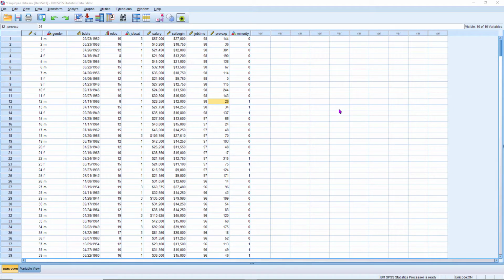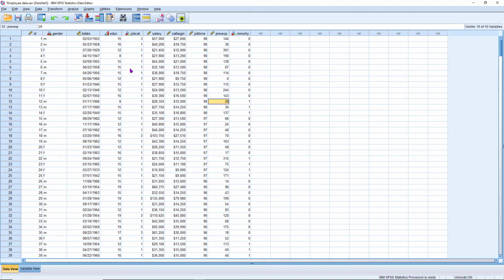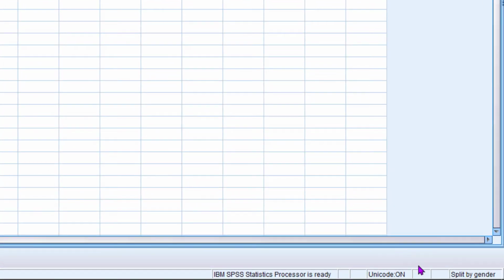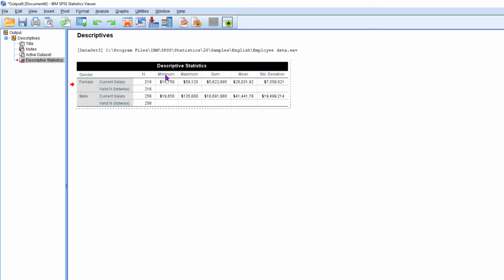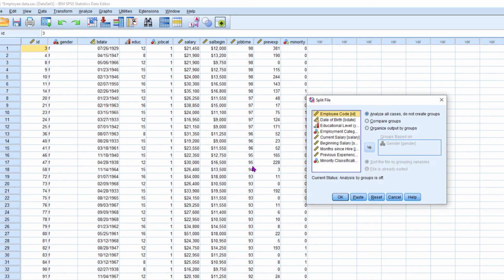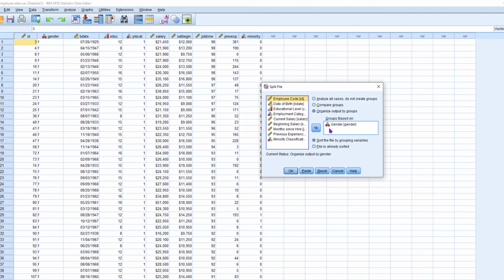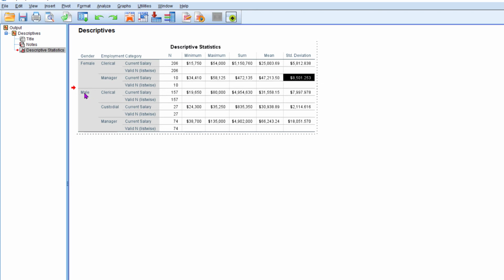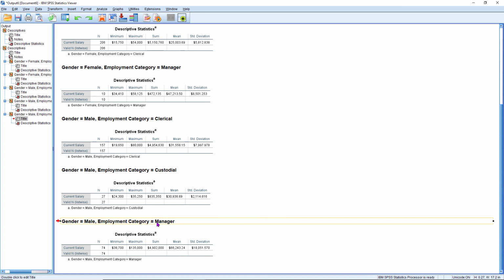How to split file in SPSS?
This video demonstrate how to use splif file facility in SPSS.  When analysing data, some times, we want to split our data into different groups for different analytical purposes.  This facility can be beneficial when we want to separate data into different groups based on some criteria and put them into separate tables and make comparisons.